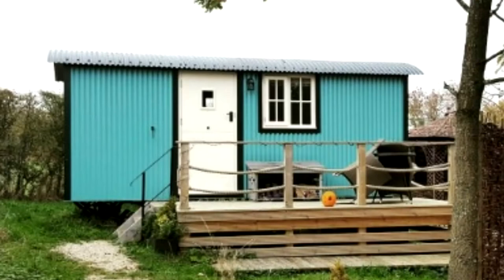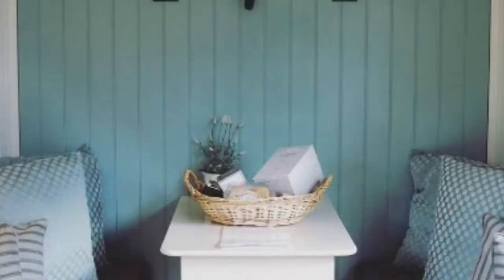Sleeping in a Matlock Shepherd's Hut | Tastefully Vikkie Vlog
Hi everyone!  A few months ago I entered a Denby pottery photo competition and I won their Natural Canvas set & a weekend away in a converted Shepherd's Hut in Matlock, Derbyshire.

So, I got to take you with us!  It was the perfect walking holiday and had plenty of relaxing, sipping wine in front of the camp fire and carving halloween pumpkins

Soup ebook [Amazon]

Girl Power DIY!